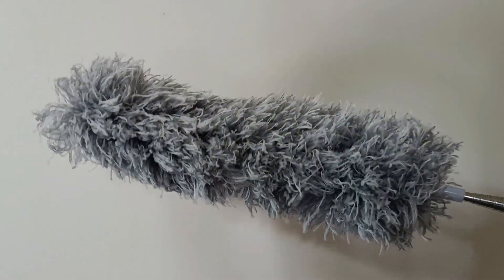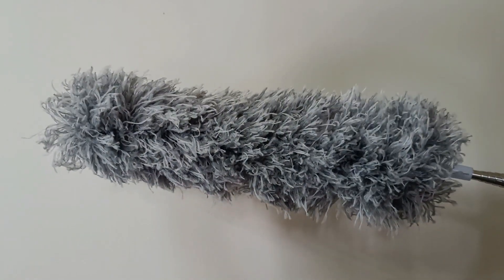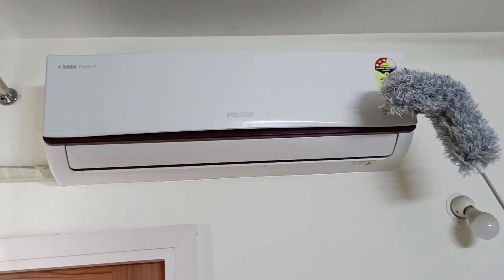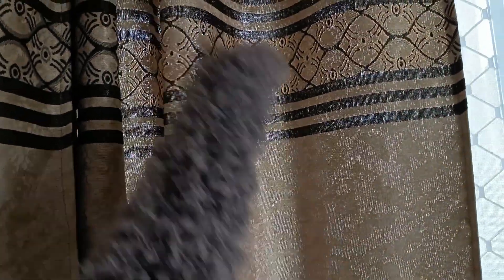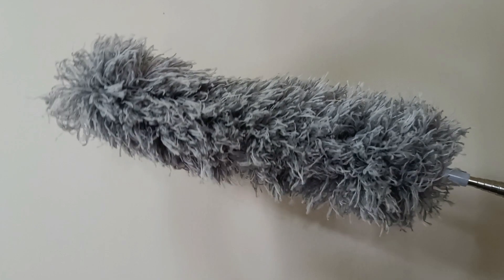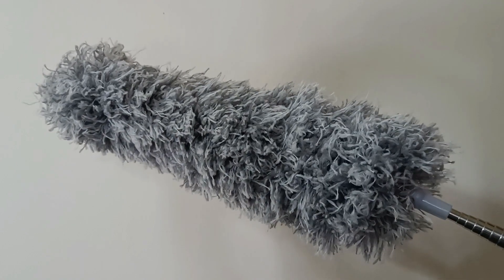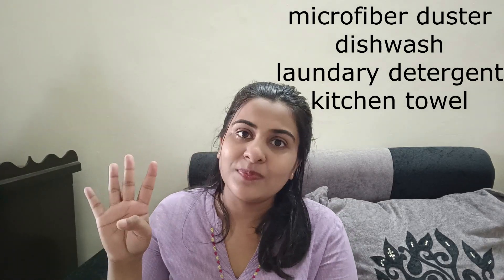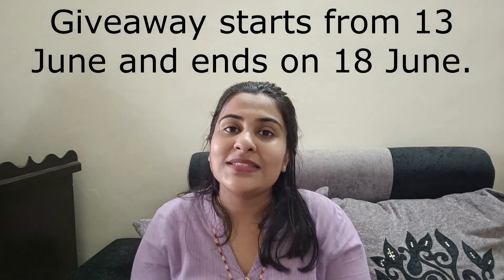What Is A Microfiber Duster & What Are The Best Uses For A Microfiber Duster? | Giveaway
Participation open till 18 June 2023.

Copyright: All the content of this channel is made by channel owner Shubhi Agarwal unless otherwise stated. Please do not use any photos or content without taking permission at

LOVE XOXO !!